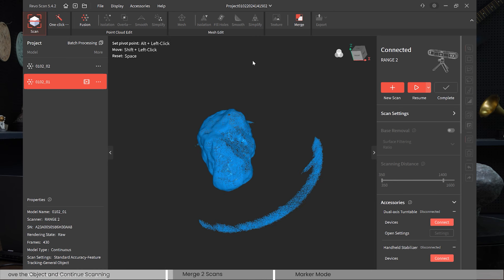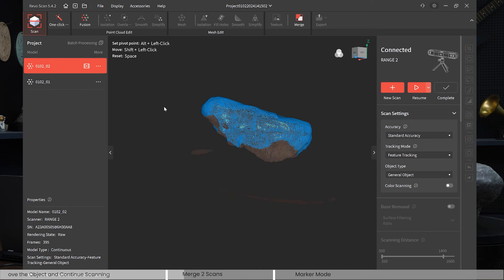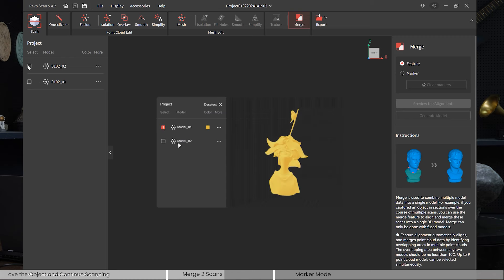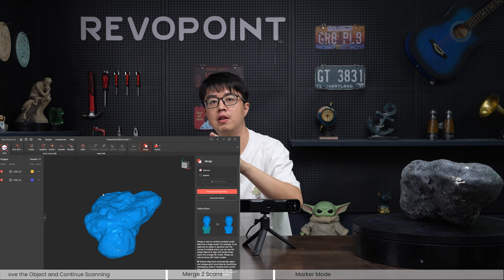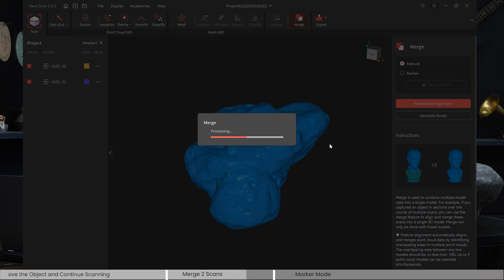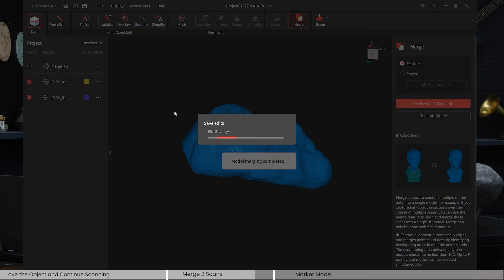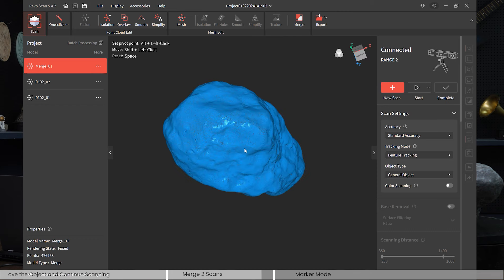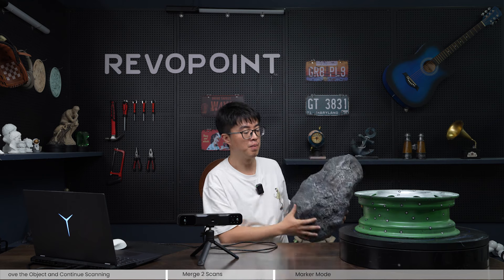Revopoint RANGE 2 3D Scanner: How to Completely Scan any object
No matter what kind of object you have, this video will show you the best way of capturing it with the Revopoint RANGE 2 3D scanner.